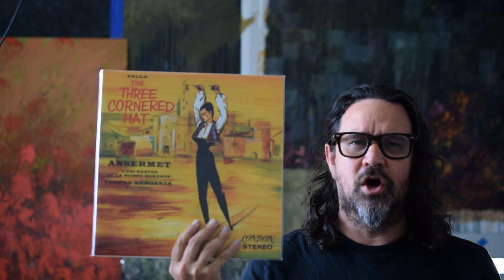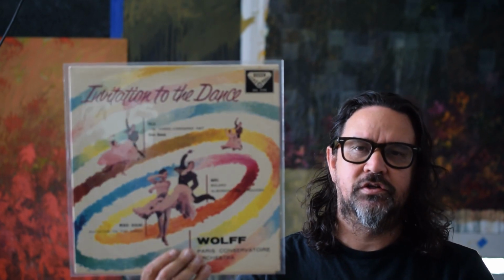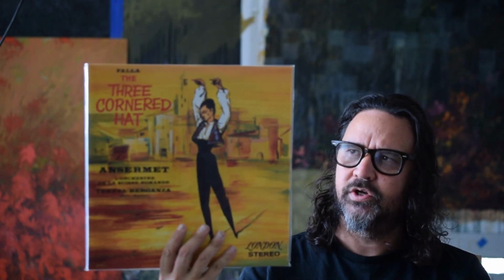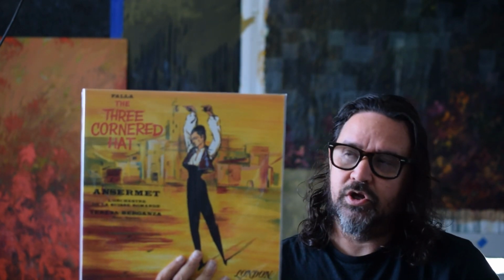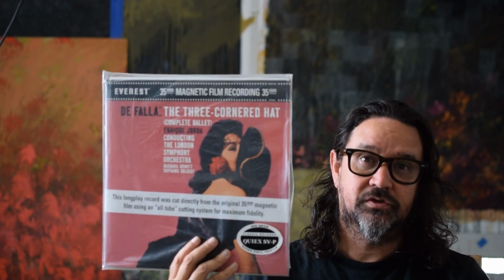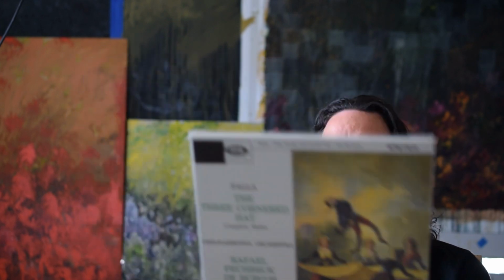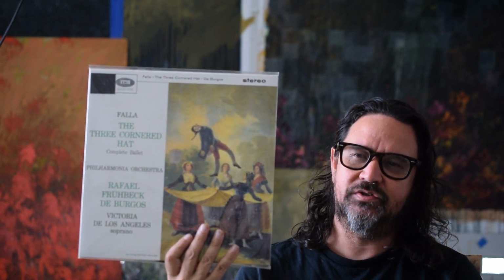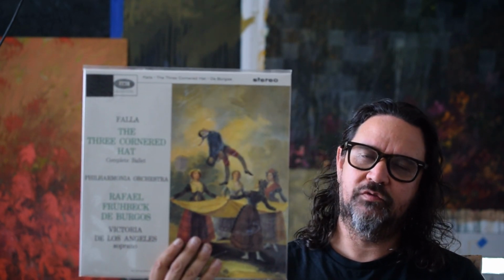Manuel De Falla, Three Cornered Hat. Shootout and Review. Decca, London, His Master's Voice, Everest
A very quick run through of my favorite versions of The Three Cornered Hat.